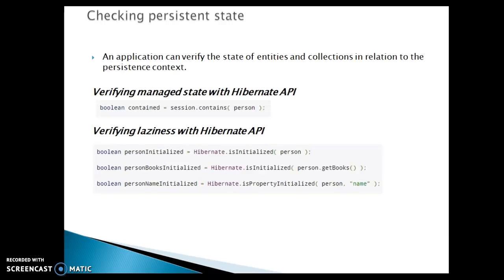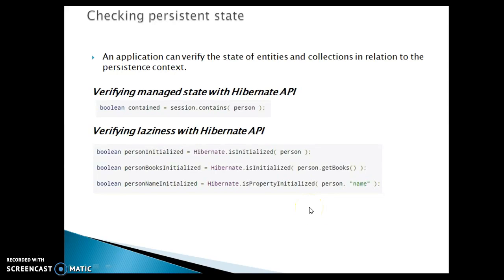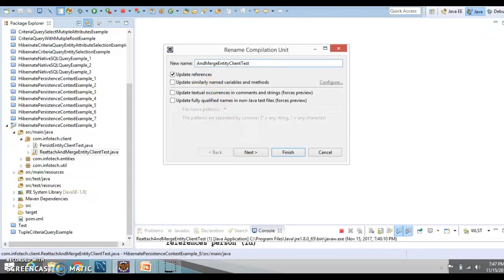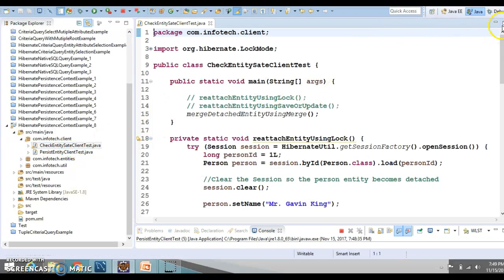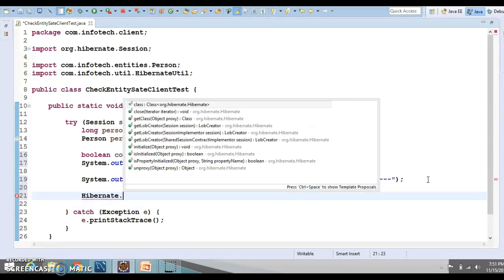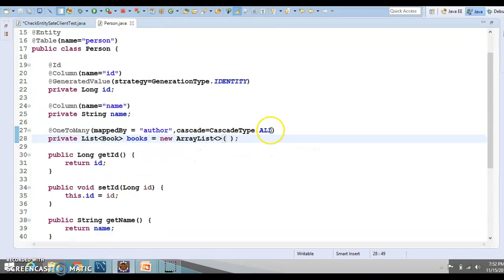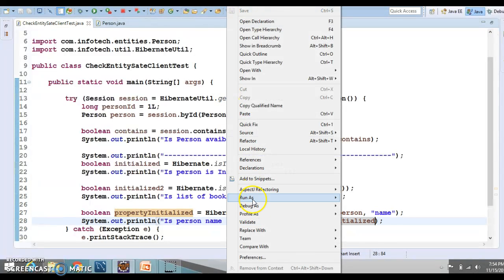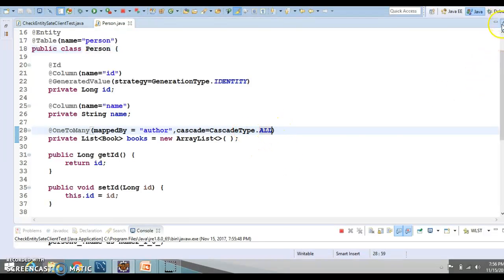Checking persistent state in hibernate with example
In this Video,you will learn how to Check persistent state in hibernate with example
Below is the GitHub link to download source: